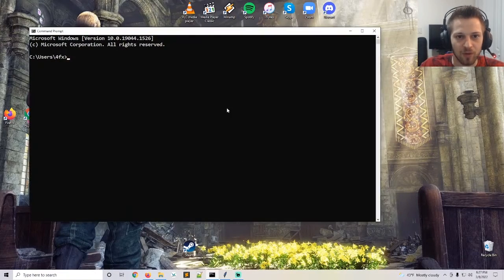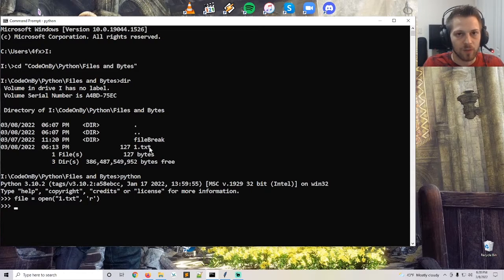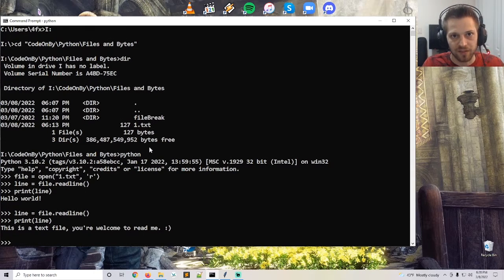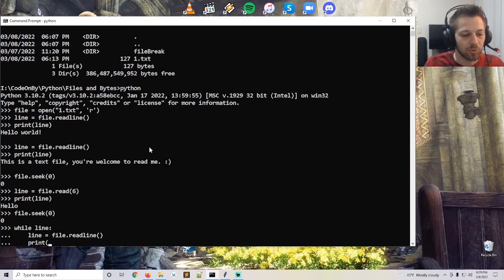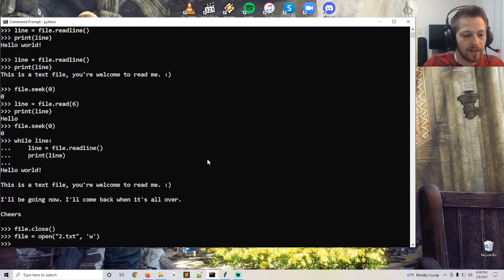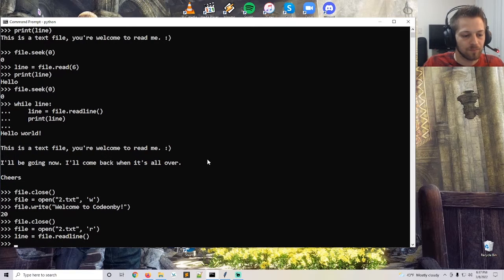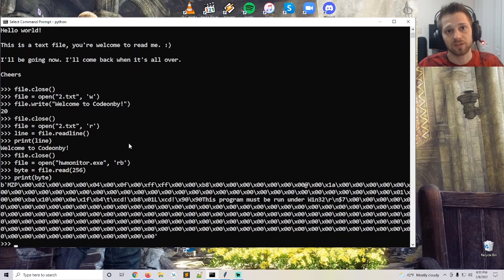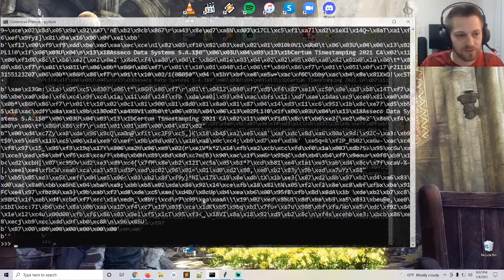Introduction to Files and Bytes in Python 3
In this video we'll take a look at basic operations of files in Python 3:

* Open files for read and write
* Basic file operation functions
* Open files for read in binary